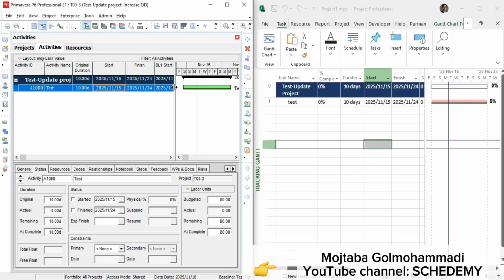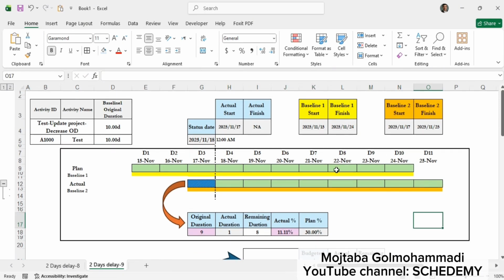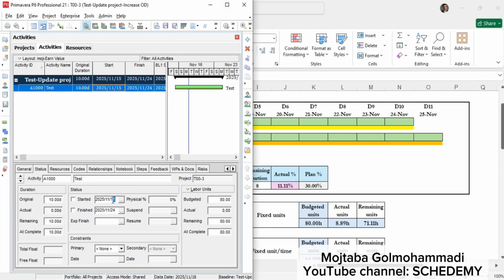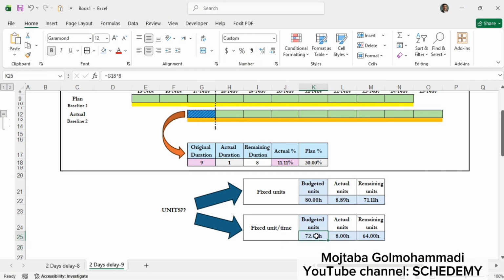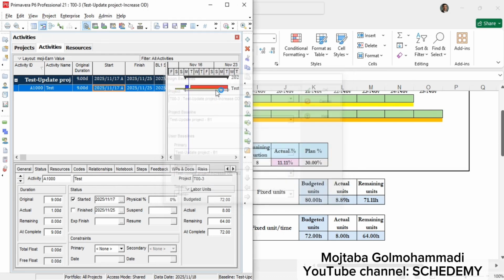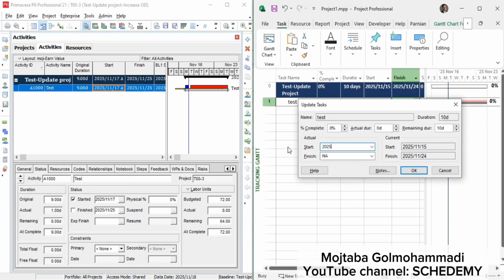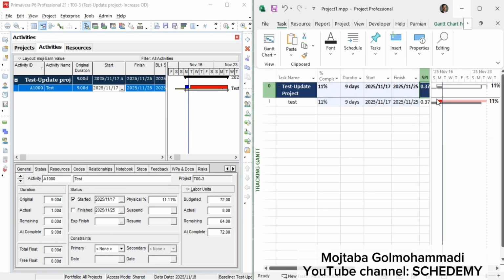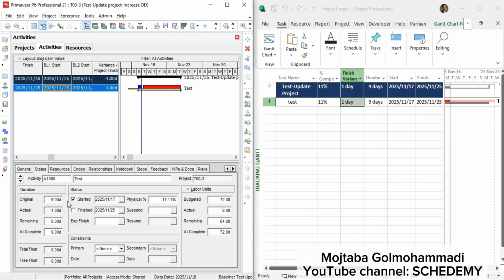🔥Scenario #3 Just Dropped: The Real Re-Plan! with MS Project & Primavera P6🔥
Hey everyone!
In this episode of our “Updating In-Progress Tasks” series, I’m gonna show you the real meaning of RE-PLAN — when you can’t fully recover a delay, so you rebuild the plan logically.

✔️ Video 1: Re-Schedule (F9)
✔️ Video 2: Catch-Up Plan
✔️ Video 3: RE-PLAN (Today!)

I walked you through the entire process in both MSP and Primavera, so you can see how each software handles the same scenario — and why understanding this concept is super important for real-world scheduling.

Don’t miss these core topics… they’re gonna take your planning skills to the next level!